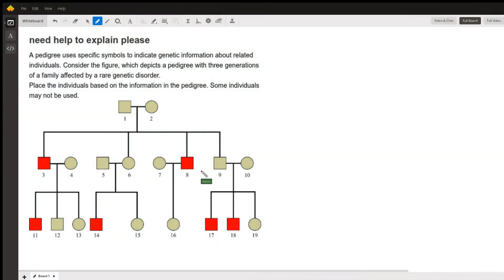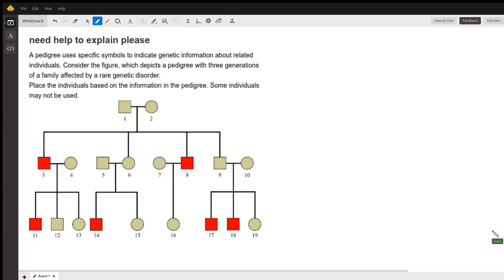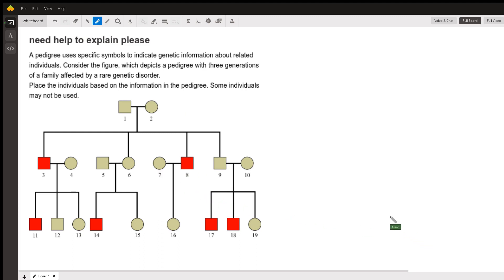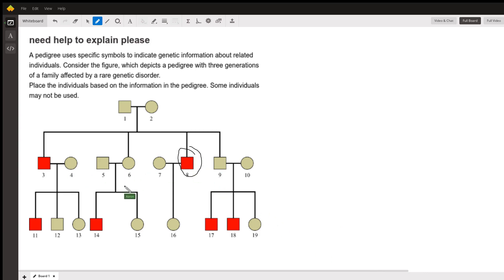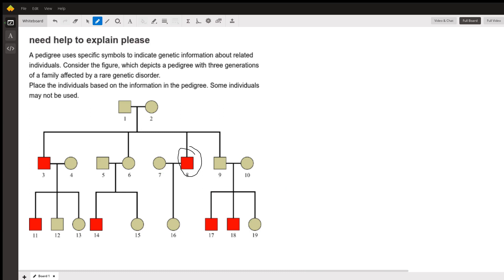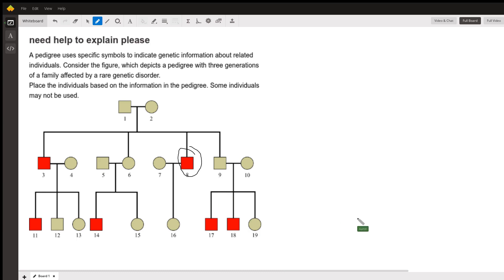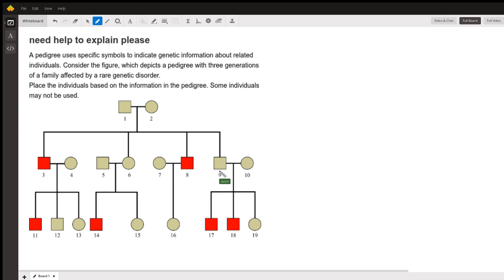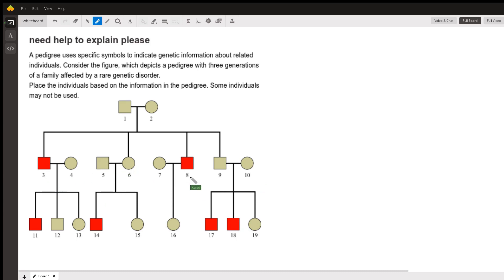How to read a pedigree diagram.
Question: need help to explain please
A pedigree uses specific symbols to indicate genetic information about related individuals. Consider the figure, which depicts a pedigree with three generations of a family affected by a rare genetic disorder.Place the individuals based on the information in the pedigree. Some individuals may not be used.

Answered By:

Aaron B.
Biochemistry Ph.D. What do you need to know?